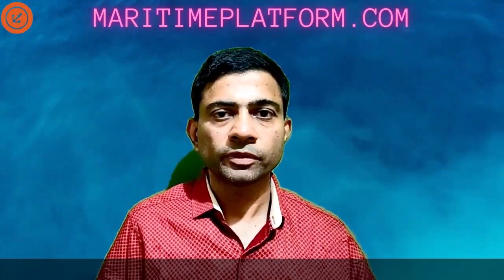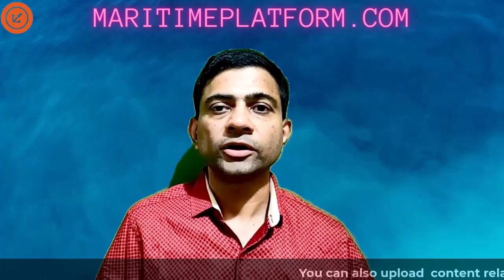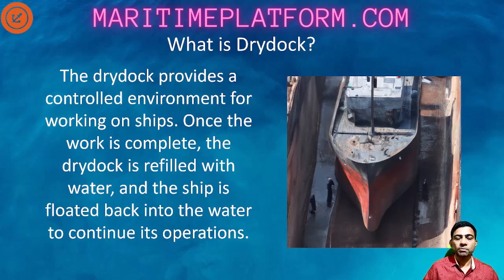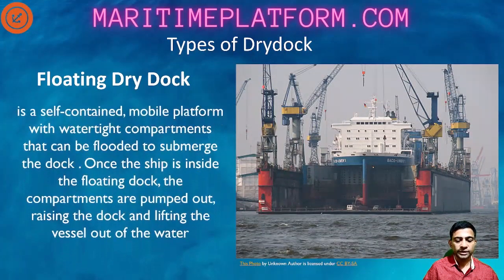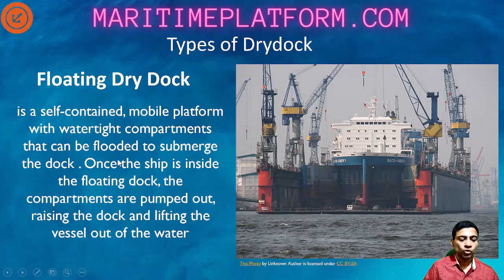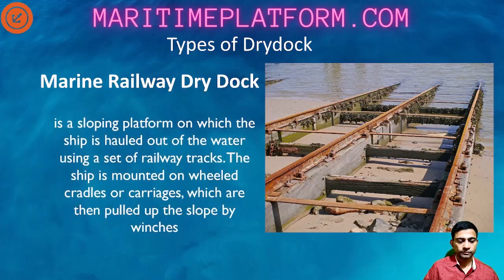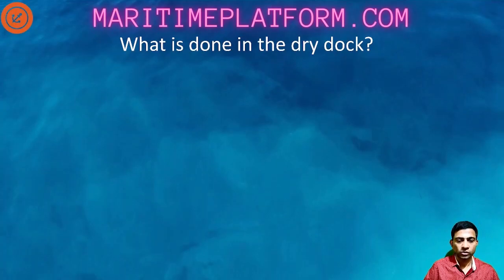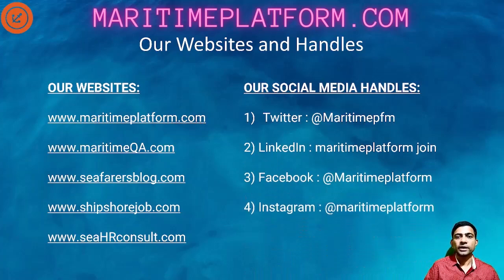Drydock of a ship - All a non-seafarer needs to know!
Free! Limited Period!! One to One consulting

A very informative video in a series of video where we would be discussing various topics related to the seafarers and ship operations. In this video, we are talking about a special maintenance requirement of every ship called DRYDOCKING where we are discussing all aspects from a non seafarer's perspective . Watch this very informative video till the end for non seafarers in maritime industry and also any merchant navy enthusiast.
Myself Vijayaraghavan having been in the maritime industry for 27 years out which 17 years in shore in the manning department. This channel is my way of giving back to the industry something which has given me So Much!!
 Also :
 1) Kindly comment and let me know of any other topic, you would like to know more about with regards to manning and for seafarers related to manning
2) Kindly comment and let me know if the topic covered was easy to understand and well presented so that self could provide better content
3) Kindly share the content with others who might be interested in knowing the topic.
Maritime platform is a platform for the maritime industry which has many faces:
1) A video sharing platform-Everyone can create an account and start uploading videos instantly!!
2) A blogging site on all the relevant and recent topics and continuously updated
3) A platform for seeking SHORE jobs in the maritime industry
4) A platform for discussions and queries in the maritime industry
5) Want to have a one to one doubt clearing session? please visit our
kindly do visit the websites and provide your valuable feedback Our handles:
1) Twitter : @Maritimepfm
2) LinkedIn : @maritimeplatform join
3) Facebook : @Maritimeplatform
4) Instagram : @maritimeplatform